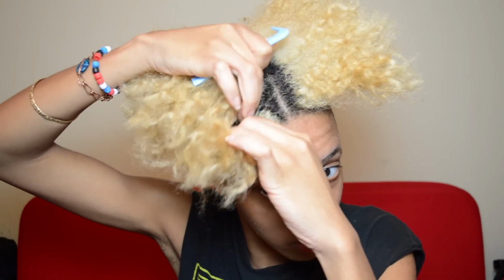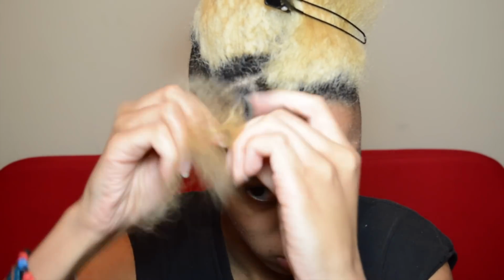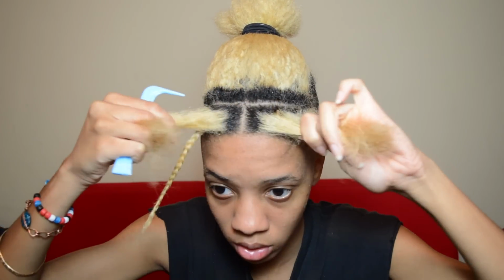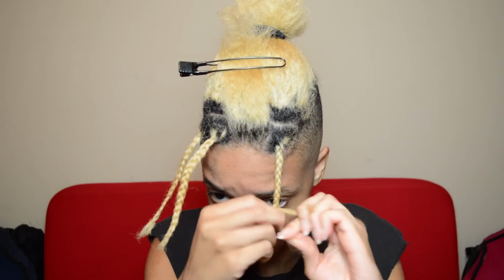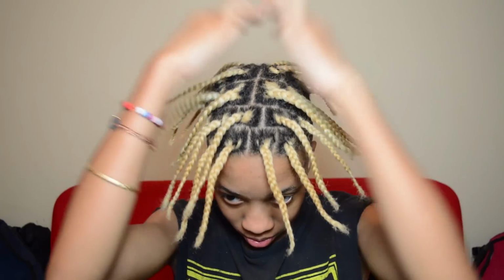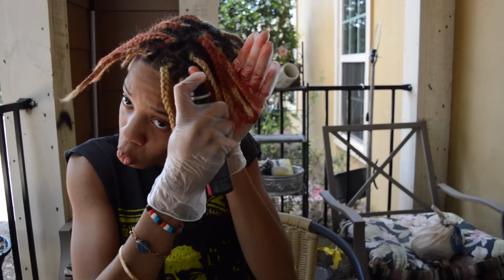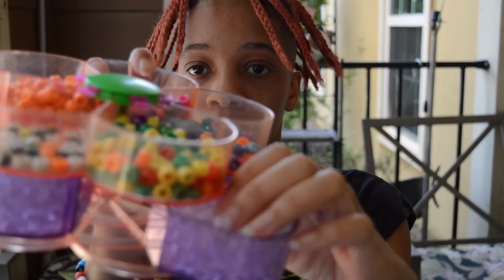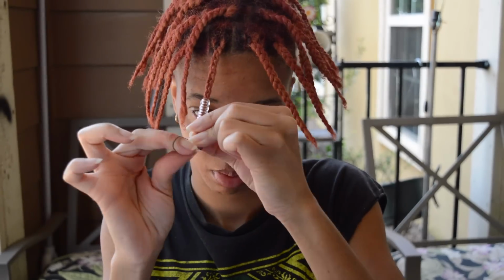Lil Yachty/Travis Scott/Asap Rocky Braids Tutorial!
Lil Yachty/Travis Scott/Asap Rocky braids! Super simple! And you don’t even have to dye your hair red to resemble Lil Yachty! Just use temporary hair color spray! I used Beyond The Zone Color Bombz: Ruthless Red.

I shaved off all my natural hair on April 2, 2016.

♥ EDITING ♥
iMovie

♥ CAMERA ♥
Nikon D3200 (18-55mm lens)